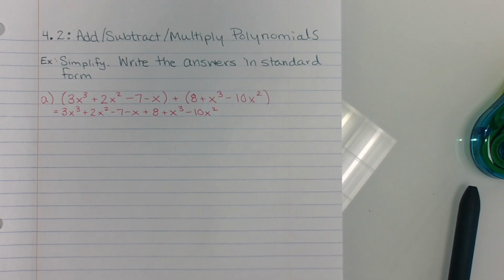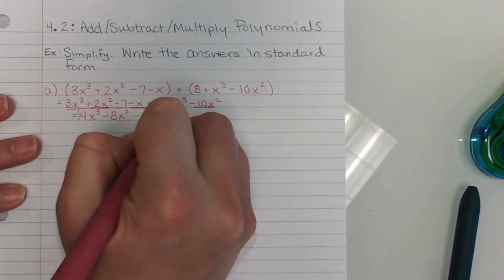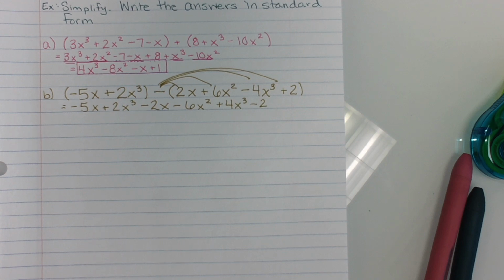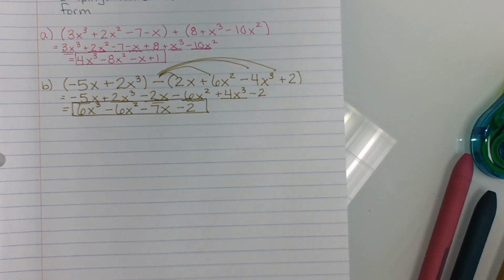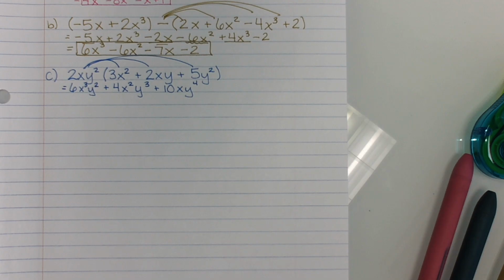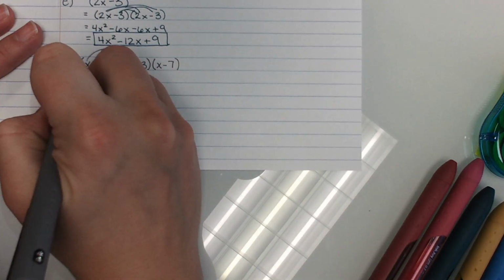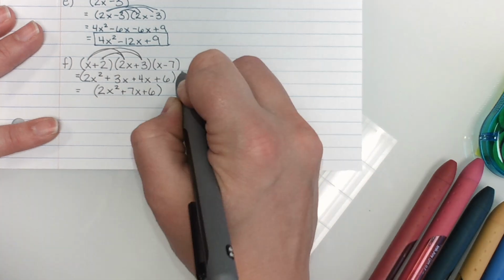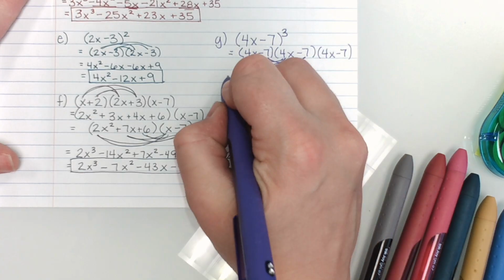Algebra 2: 4.2: Add/Subtract/Multiply Polynomials